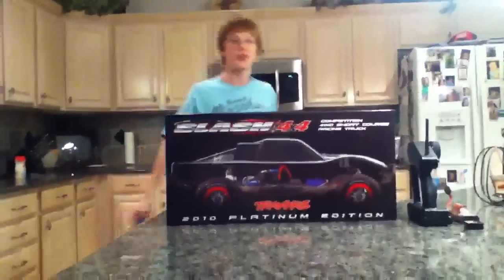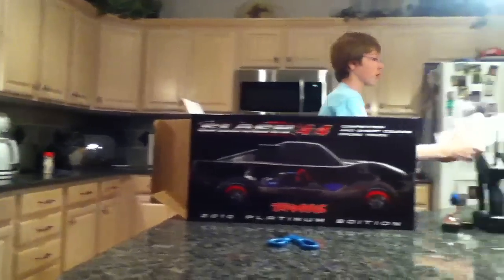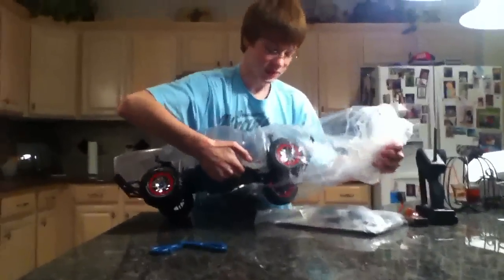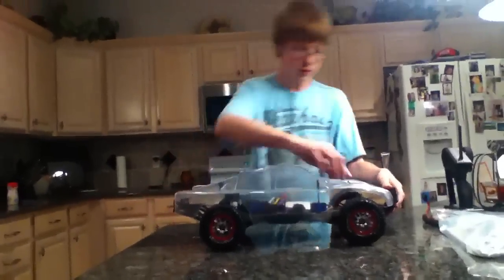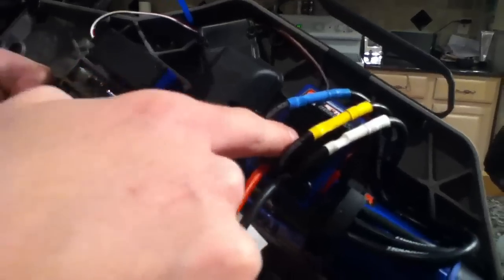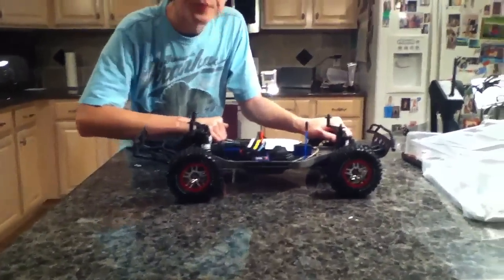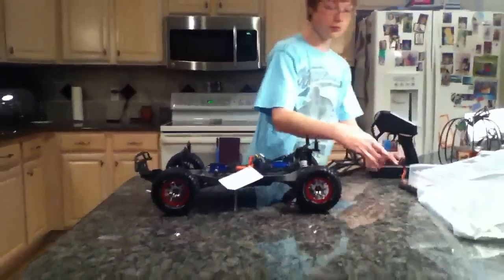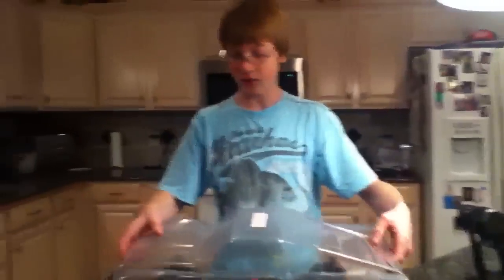Traxxas slash 4x4 vxl platinum unboxing!!!!!!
A rc me and my dad have been wanting a long time!! Will have a long term review for it
And also the stampede 4x4!